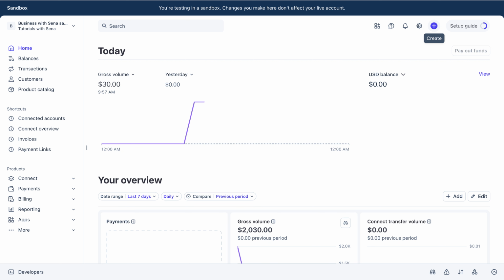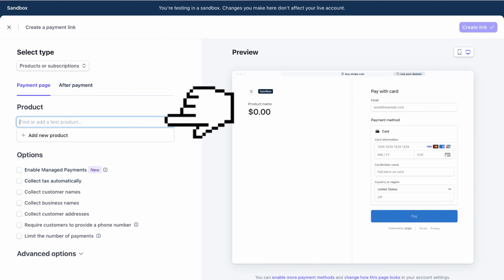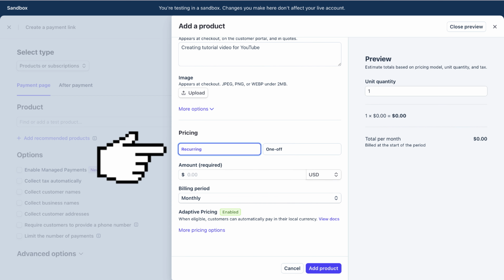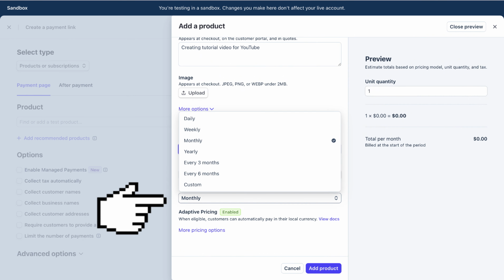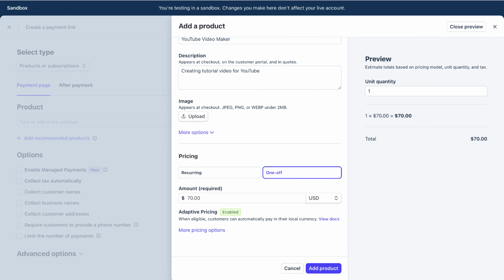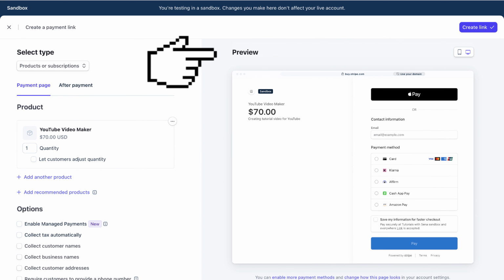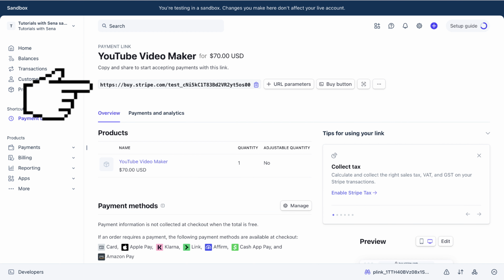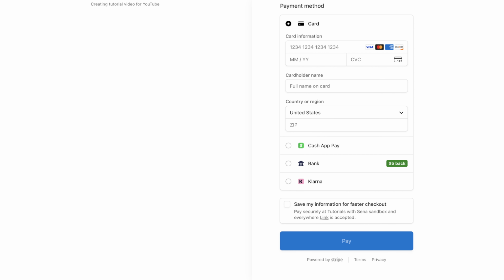How to Add a Product to Sell on Stripe | Sell Your Product without a Website! - 2026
Want to sell a product on Stripe without a website? In this quick tutorial, I'll show you how to create a product and start selling for 2026.

how to add product on stripe, sell without website stripe 2026, create stripe product, stripe product catalogue, add product and price stripe, stripe payment link sell product, no code stripe product, stripe one time vs recurring product, stripe customer chooses price, stripe product description image, stripe payment link copy share, stripe dashboard add product tutorial, get paid without website stripe, stripe product catalog guide, tutorials with sena